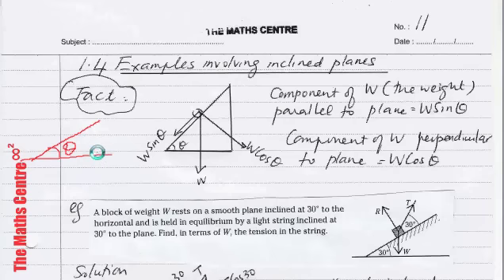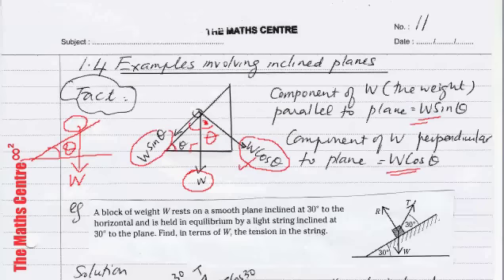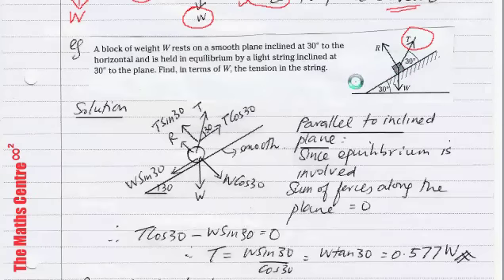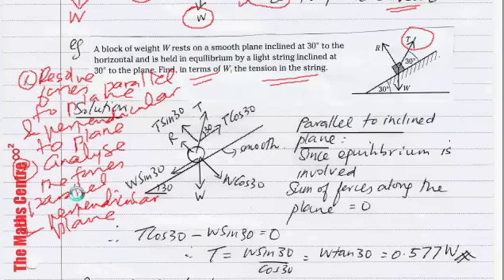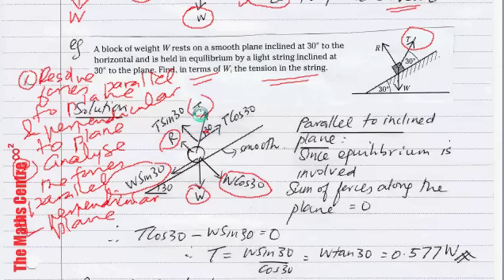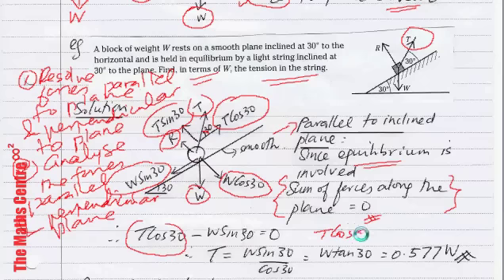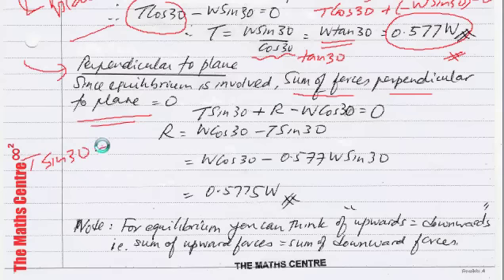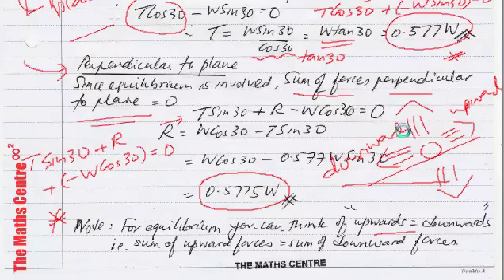Forces and equilibrium -- Cambridge AS Levels Mechanics 1 (Paper 4)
Cambridge AS Levels Mechanics 1 (Paper 4)

Forces and equilibrium

Examples involving inclined planes